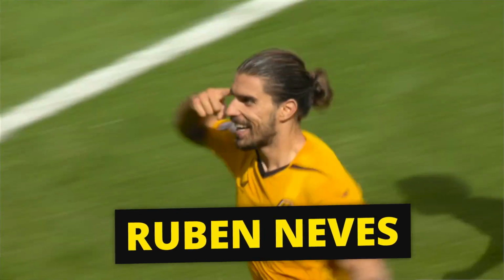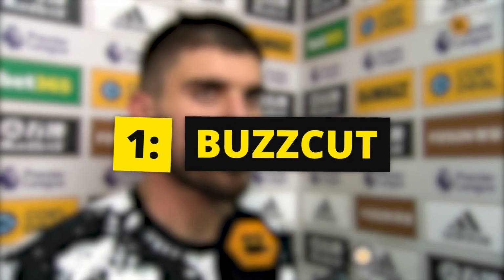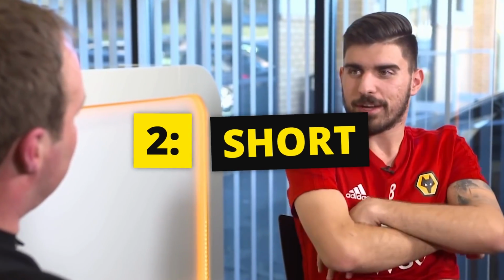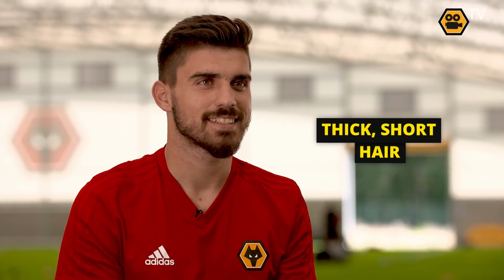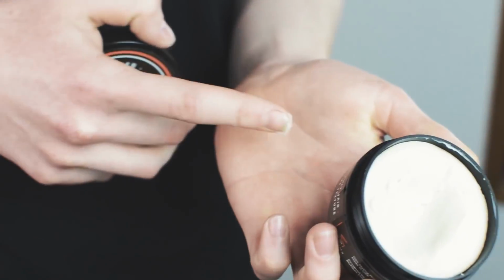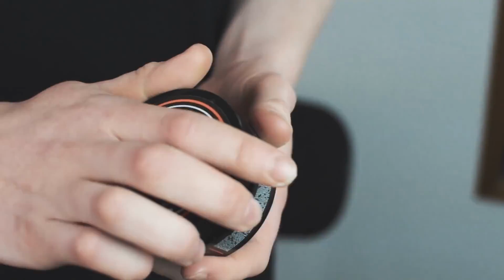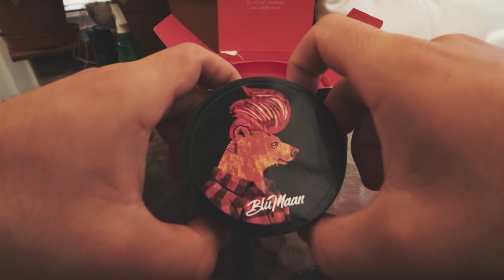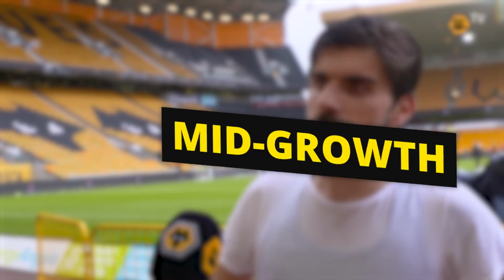BUZZCUT TO MANBUN (DONE RIGHT)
Today we take a look at the hair of footballer Ruben Neves - who  successfully achieved the manbun after starting out from a buzzcut.

Luca
XXX